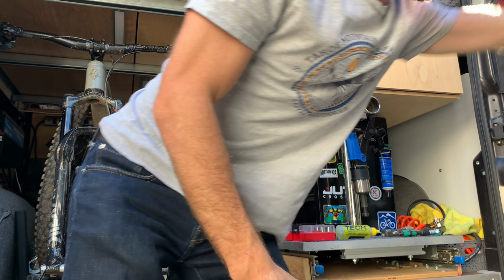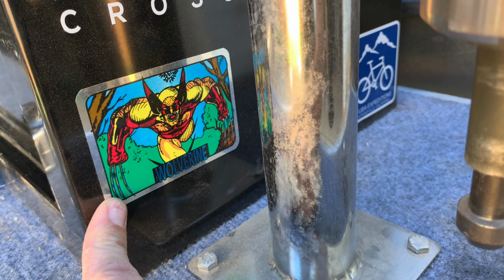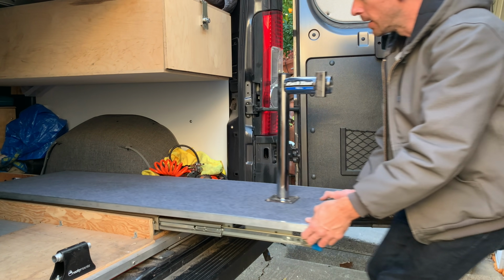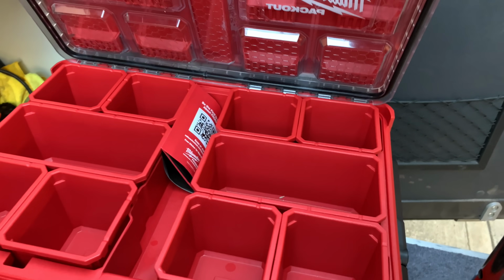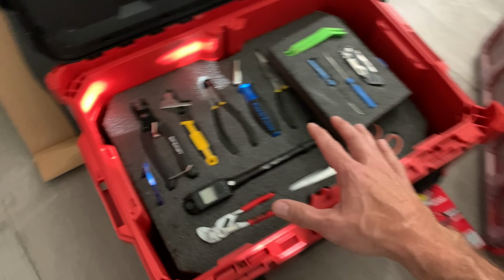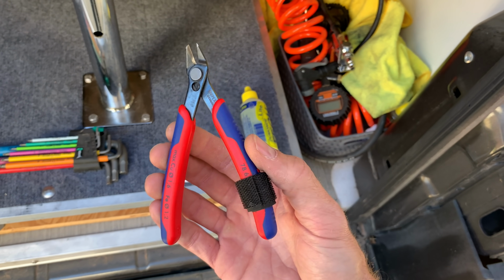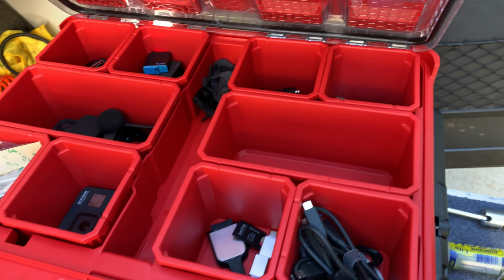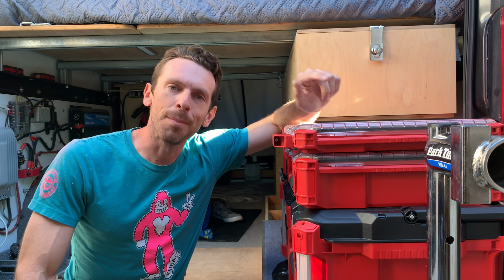This tool box is PERFECT for a van (and everywhere else) | @MilwaukeeTool Packout System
My old toolbox just wasn't built for the road, this one is!